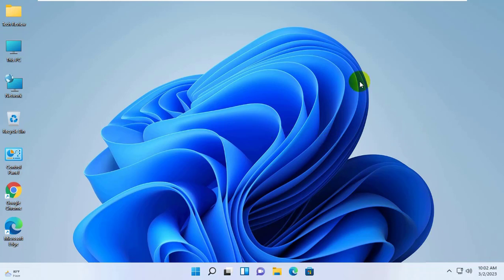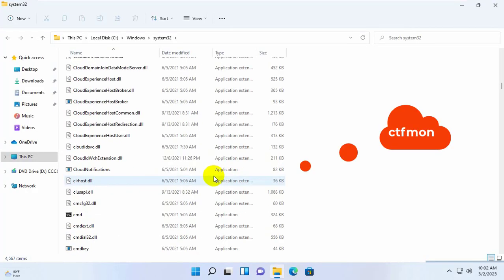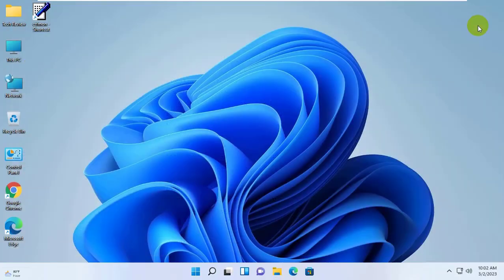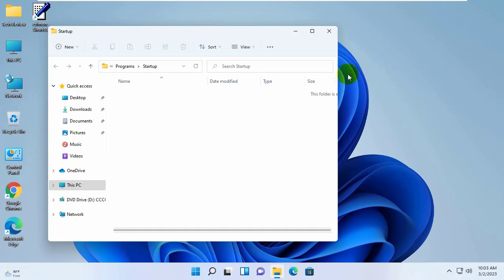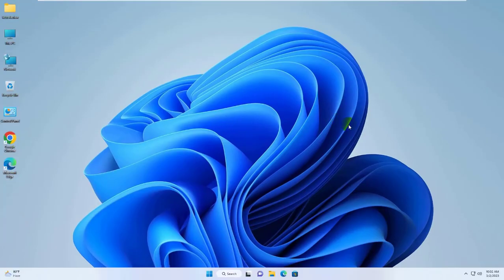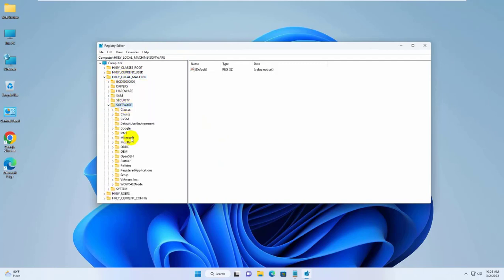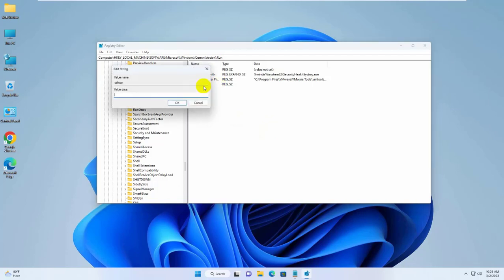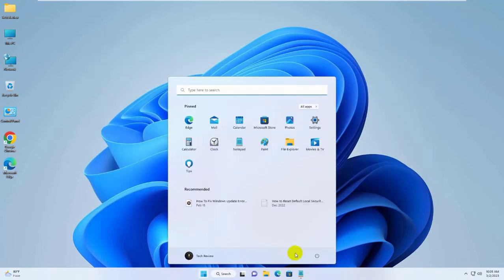(Fixed) ctfmon.exe Is Missing Windows Search Bar And Calculator Not Working In Windows 11/10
Goto HKEY_LOCAL_MACHINE\SOFTWARE\Microsoft\Windows\CurrentVersion\Run
C:\Windows\System32\ctfmon.exe

Tech Review